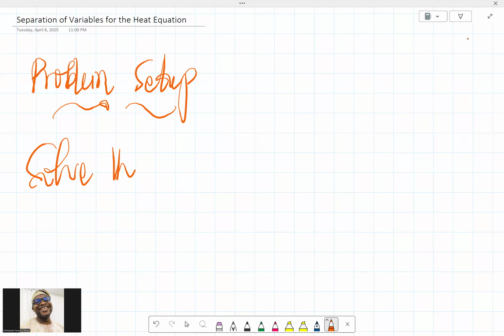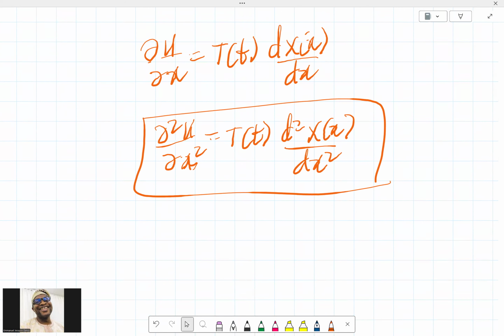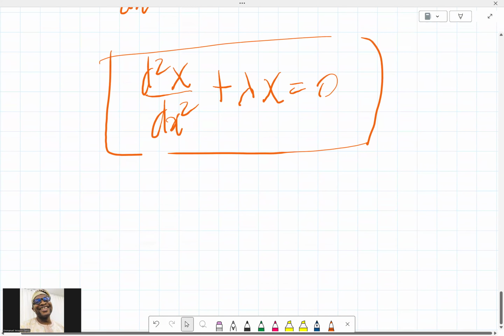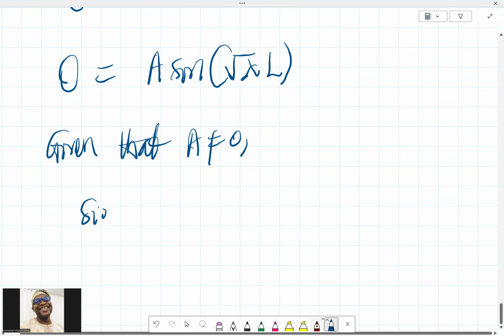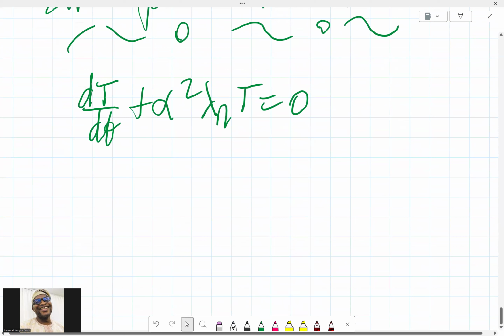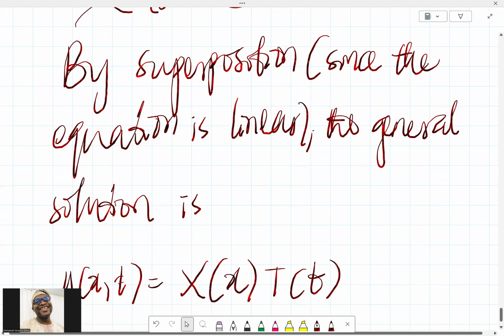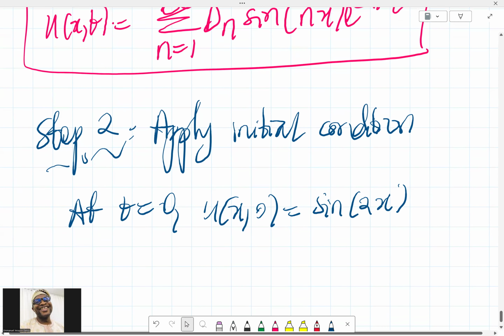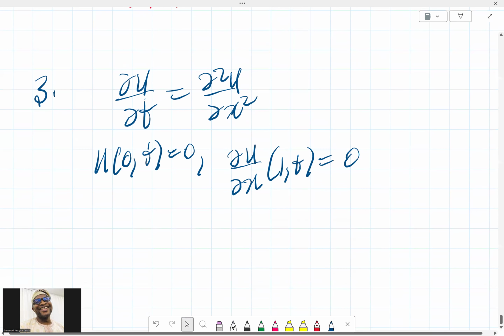7. Separation of Variables for the Heat Equation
In this video, we explore the method of Separation of Variables to solve the Heat Equation step-by-step.

We break down the process into simple parts, explain the logic behind the assumptions, and work through a full example with clear boundary and initial conditions.

Whether you're a beginner or reviewing for exams, this tutorial will help you understand how to tackle partial differential equations using separation techniques.